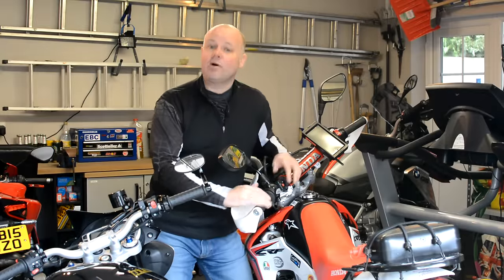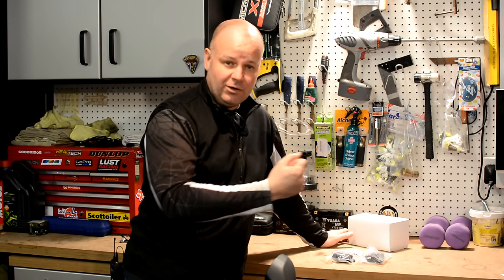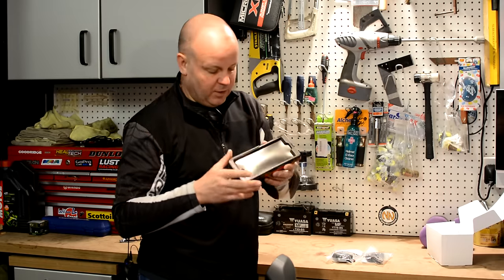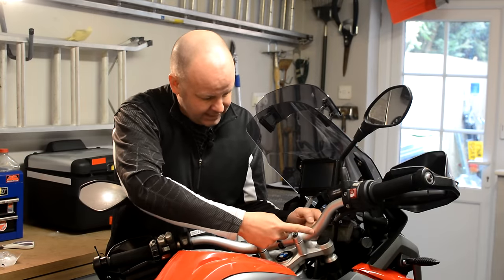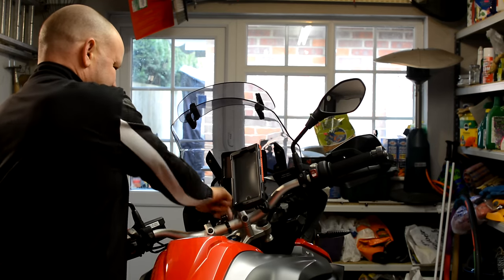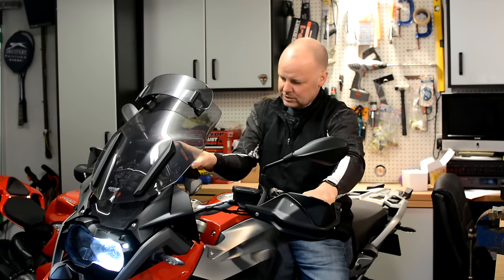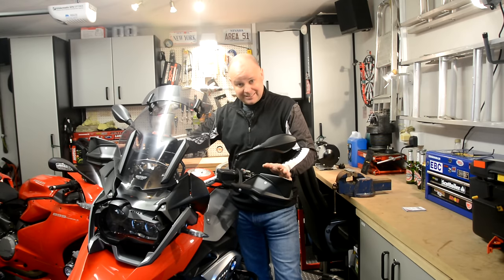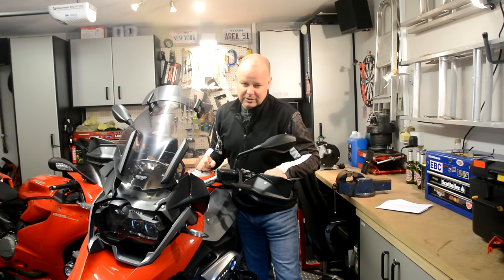Motorcycle iPhone Mount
Motorcycle iPhone Mount - By popular demand here's the details of the mount I use to house my iPhone on the bike. I've used one of these cases on my Honda CRF 250L for a while and it's so useful I've decided to mount another on my BMW GS via a RAM mount.

All the parts for the mount are available at Nippy Normans

The parts required are:-

Bike Console for iPhone 6 Plus Part No: AAC-AC0016

Ram Double Socket Short Arm for 1 inch ball Part No: RAM-B-201-A

Ram U bolt with 1 inch ball for handlebar mounting Part No: RAM-B-231Z

Honda CRF250L
Triumph Street Triple R
BMW R1200GS